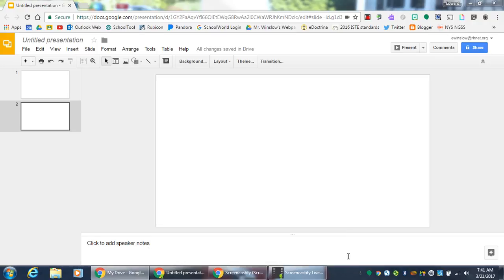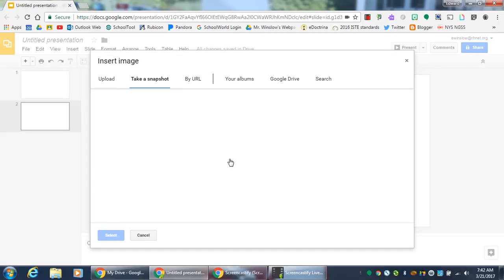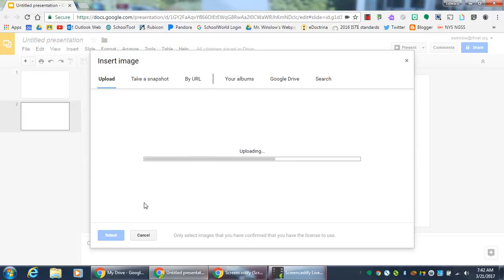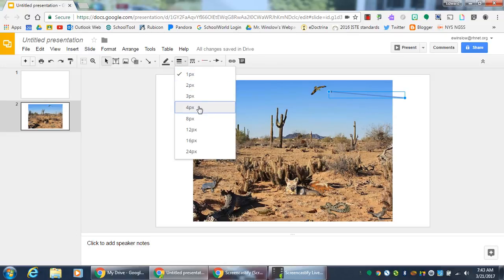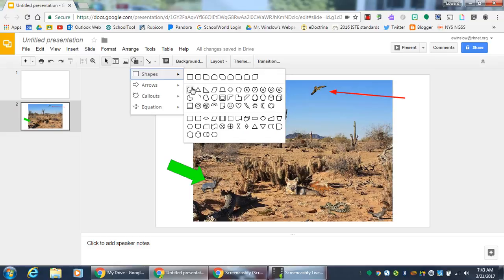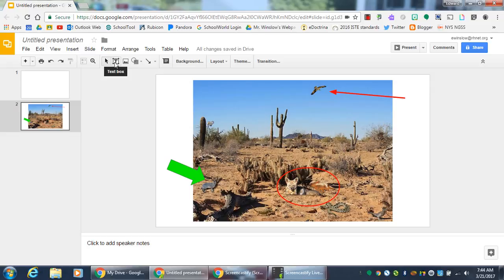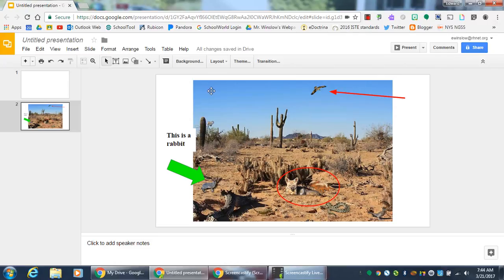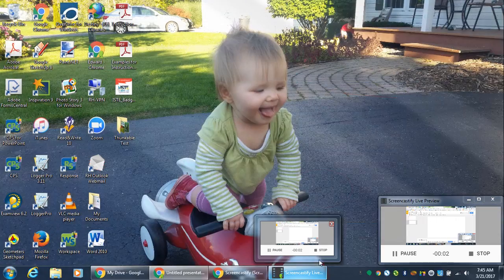Annotating Pictures in Google Slides